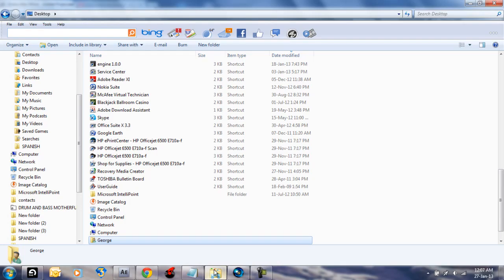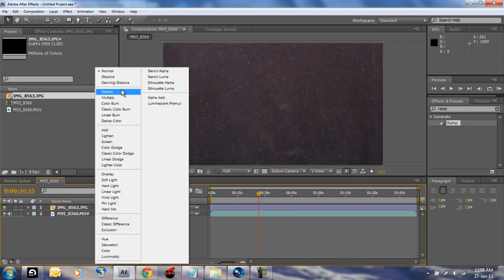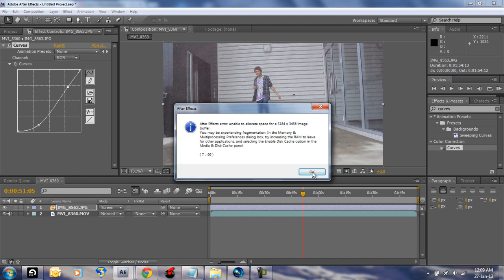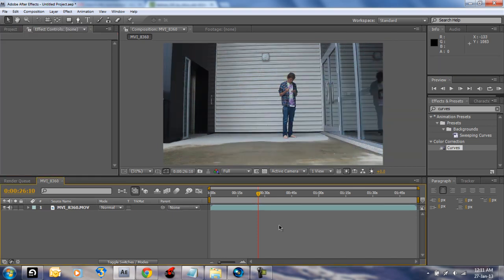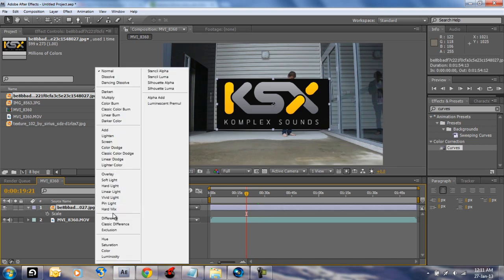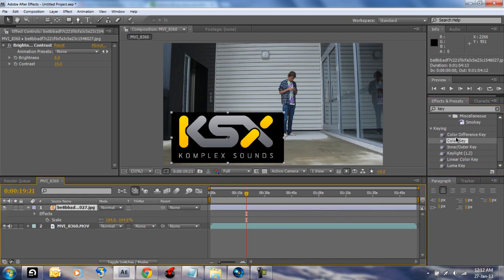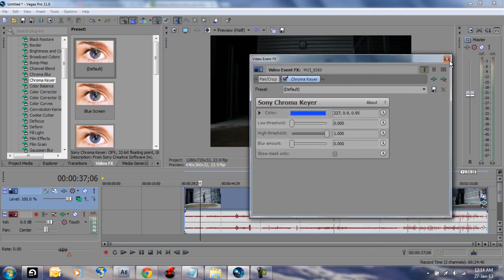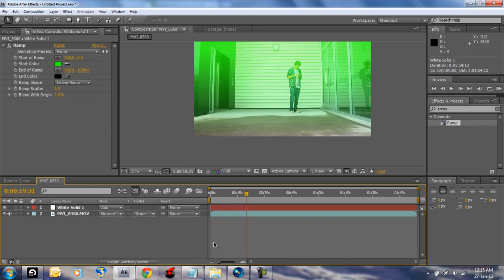Dusk Tutorial #2 | Transfer Modes in AE + SVP & BG removal on images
This will be a very helpful tutorial for those looking for new ways to colour correct their images! enjoy